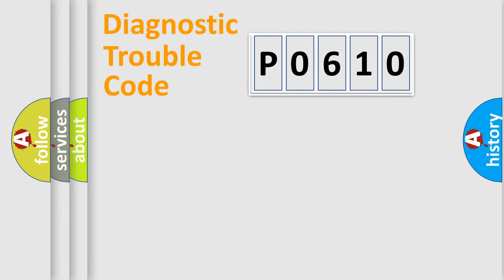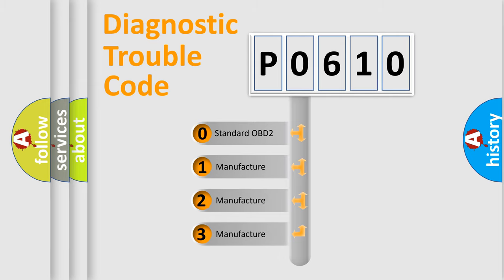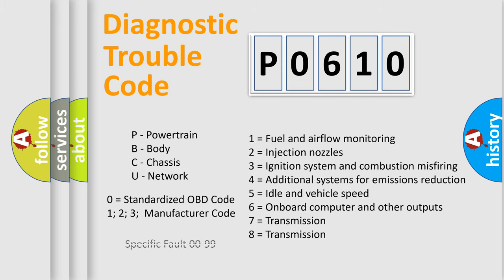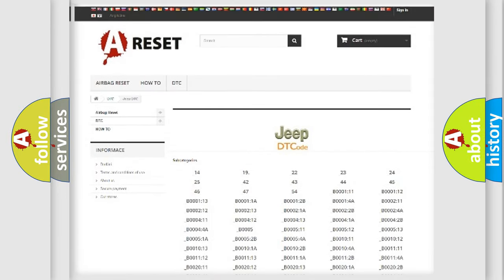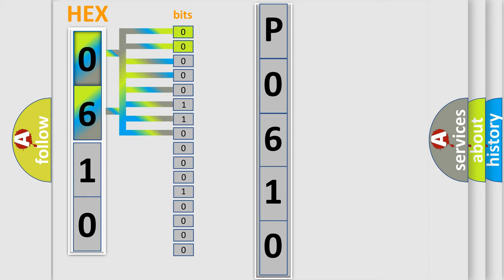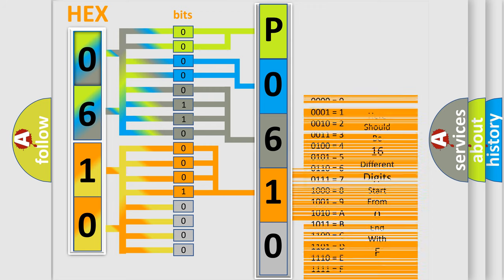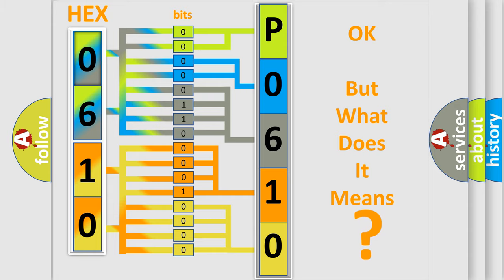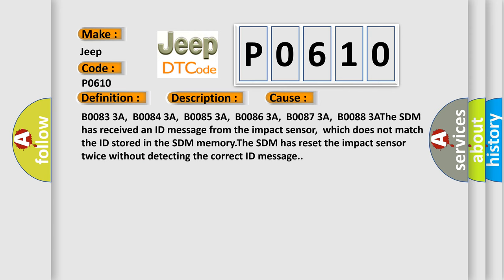DTC Jeep P0610 Short Explanation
Contents:
0:21 Basic DTC analysis according to OBD2 protocol standard.
1:48 Insight into programming
2:58 A diagnostically understandable description of the Diagnostic Trouble Code
3:05 Basic error definition

Make:
Jeep
Code:
P0610
Definition:
Right Rear Side Impact Sensor Incorrect Component Installed
Description:
Ignition voltage is between 9-16 volts.
Cause:
B0083 3A,B0084 3A,B0085 3A,B0086 3A,B0087 3A,B0088 3AThe SDM has received an ID message from the impact sensor,which does not match the ID stored in the SDM memory.The SDM has reset the impact sensor twice without detecting the correct ID message.